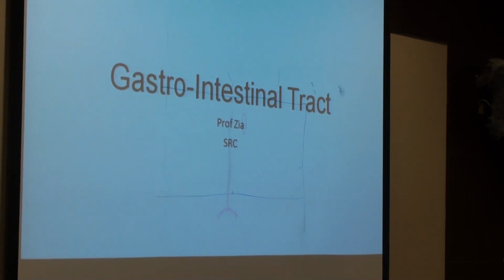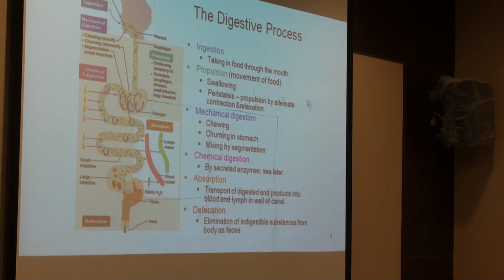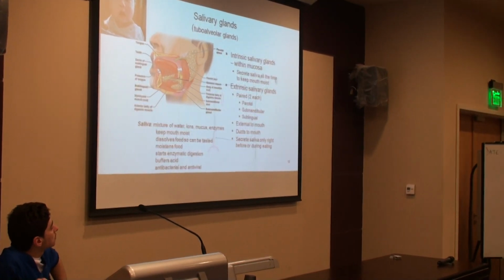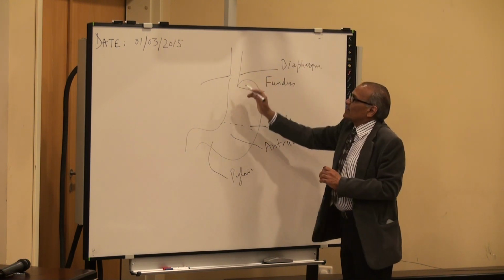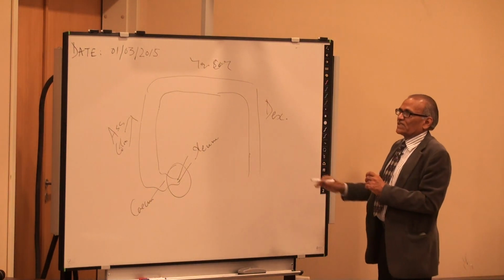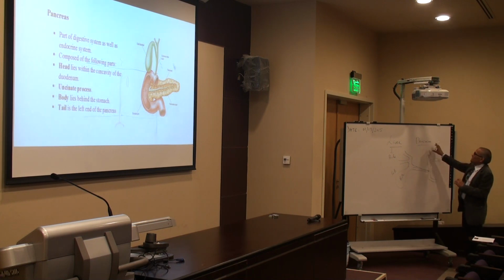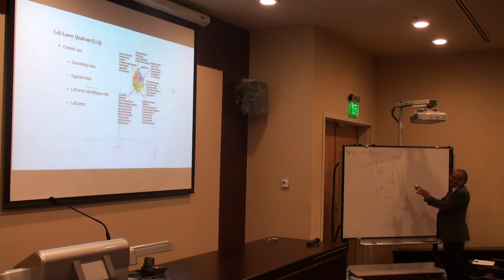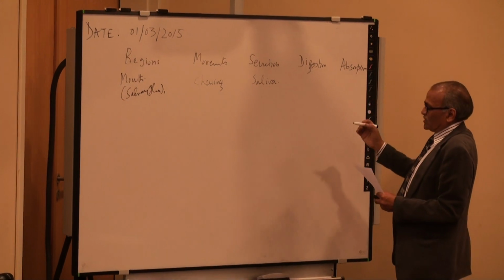THE DIGESTIVE SYSTEM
Explanation of the digestive system